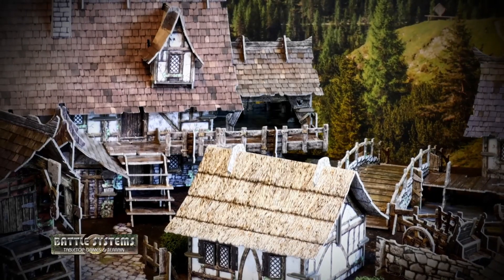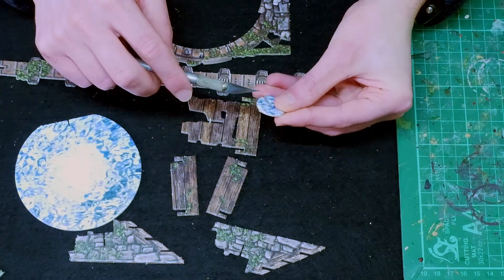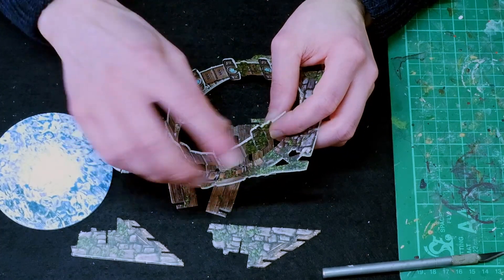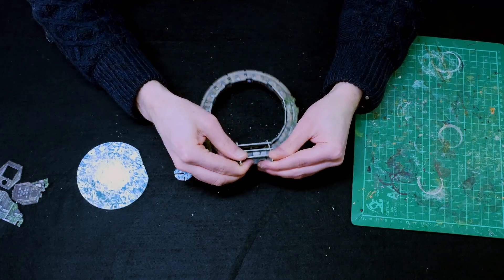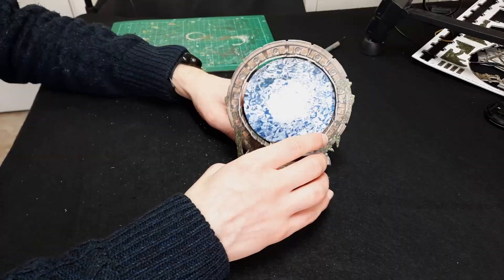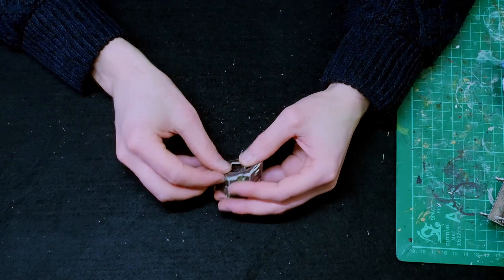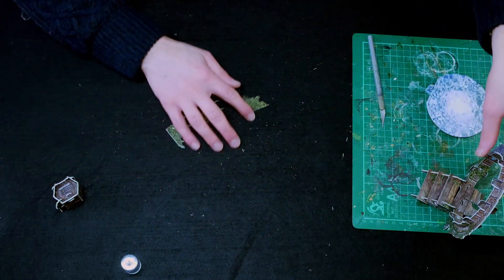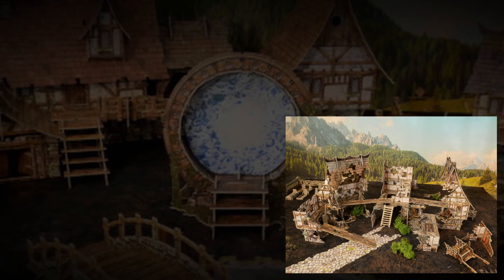Battle Systems Fantasy Village Terrain build guide series part 10: Magic Portal / Realmgate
Battle Systems Fantasy Village Terrain series part ten: Magic Portal

Join me as I build up the entire Fantasy Village no-paint-required / pre-painted terrain set from Battlesystems. Learn from my mistakes and progress with this terrain!

Still to come- All the main buildings will have a separate build video, including the Village Ruins set! I'll then review multiple methods to colour the edges of the terrain, and finish with an in-depth review at the end of the series. Weekly videos!

Any comments/critiques of the video editing/style/framing etc are most welcome to help the channel improve.

Not endorsed by Battlesystems Ltd or any of the manufacturers of the paint/brush/tools used in this video. However, I would like to thank Battlesystems for kindly providing me with some of their logo files to use in the videos

Free-source images from Unsplash